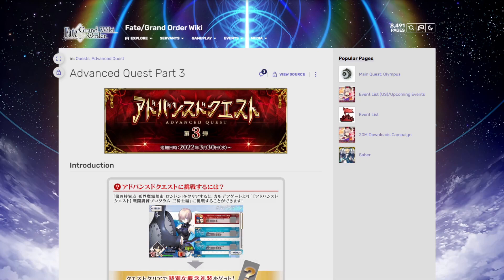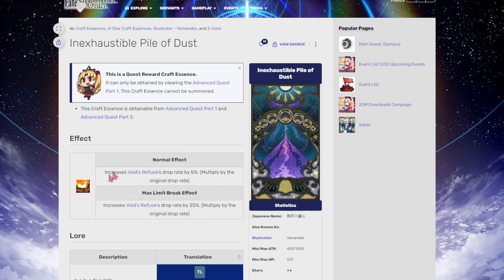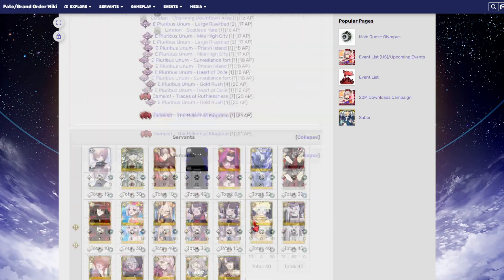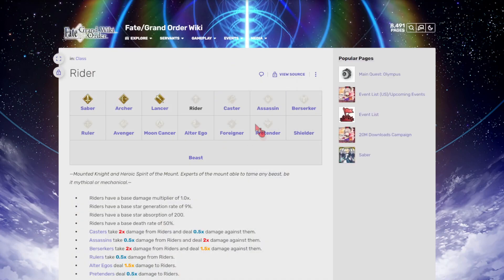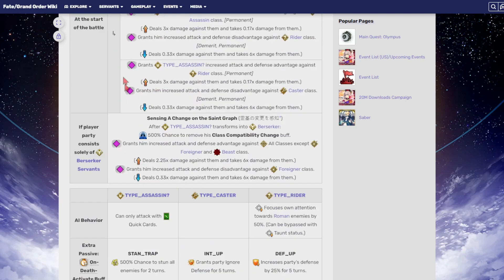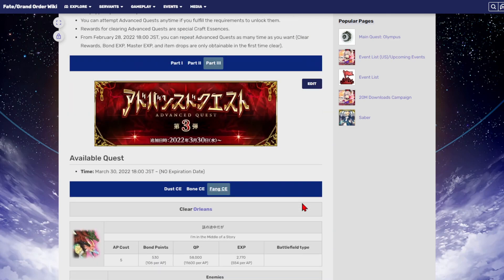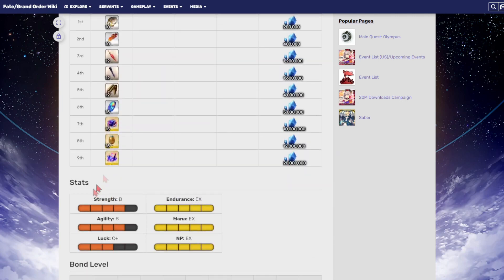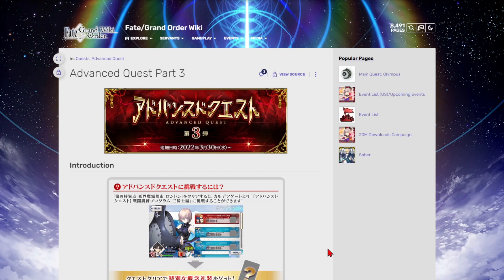Farming Update Part 3 Brings BIG Changes (Fate/Grand Order)